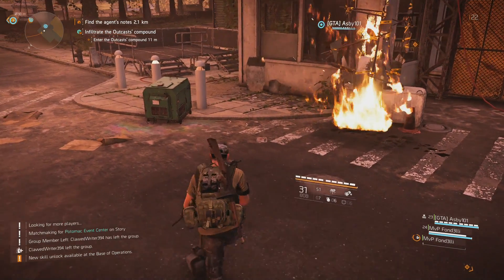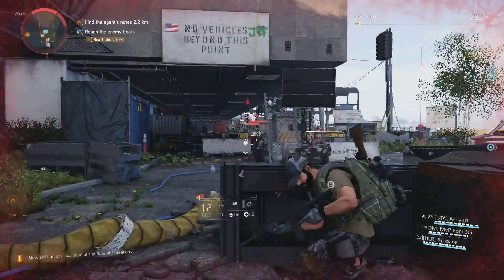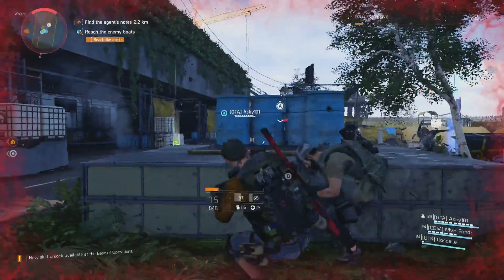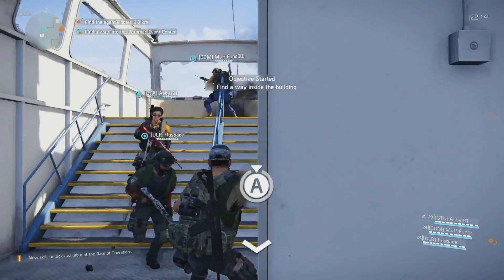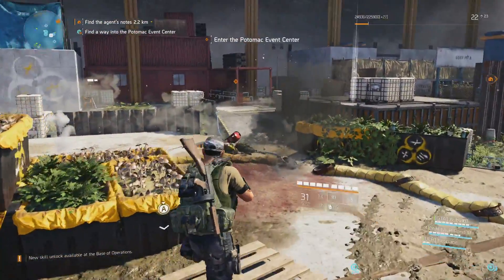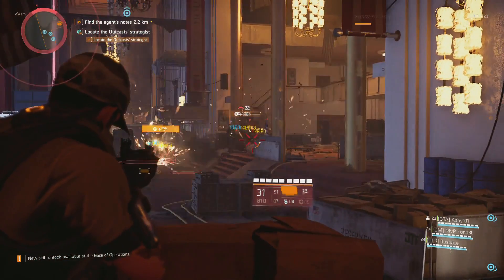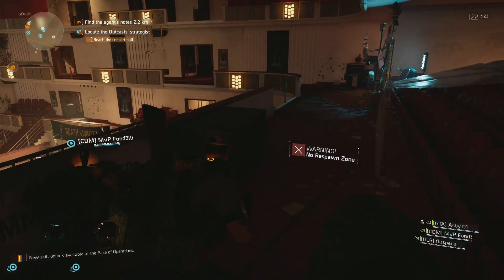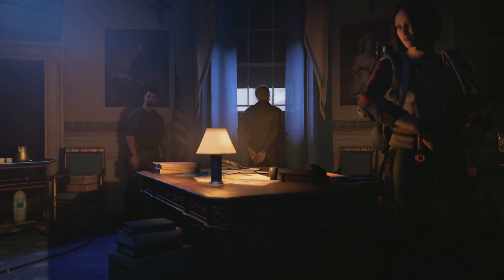The Division 2 Gameplay Walkthrough Part 18 - OUTCASTS COMPOUND! (Let's Play Commentary)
Hey guys! Welcome to The Division 2! I loved the first game and I am so excited to dive into the sequel! This game takes place 7 months after the first game in Washington D.C!

Tom Clancy's The Division 2 is an online action role-playing video game developed by Massive Entertainment and published by Ubisoft.

Played from a third-person perspective, the game takes place in Washington D.C. seven months after its predecessor, in which a civil war between survivors and villainous bands of marauders breaks out.